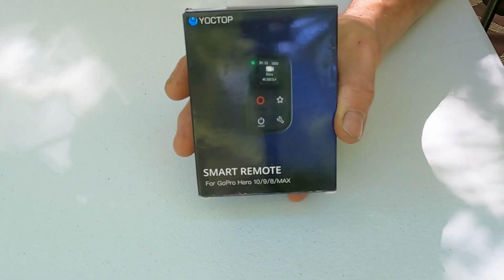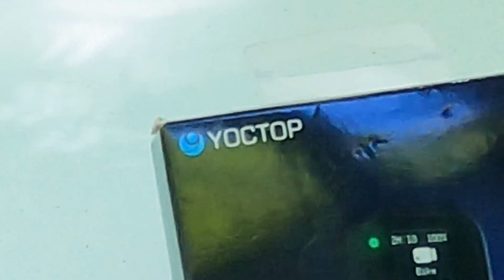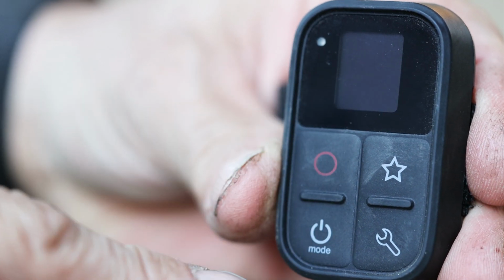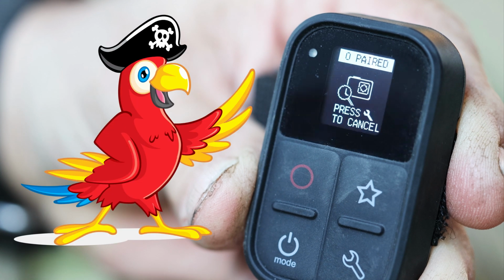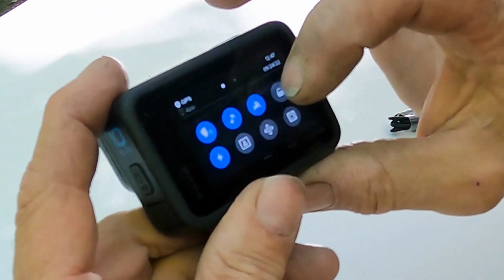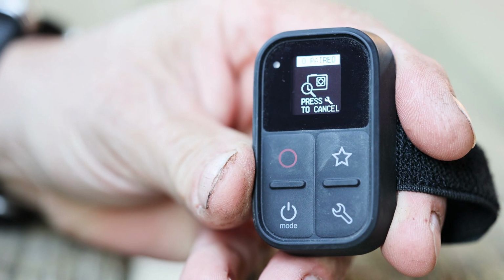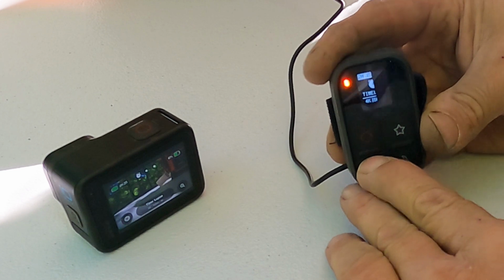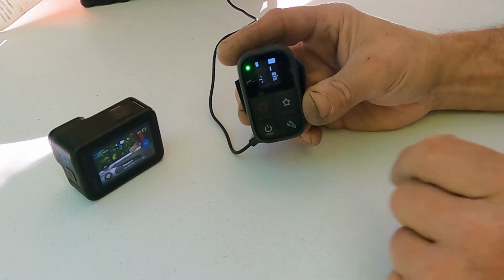YOCTOP Smart Remote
Today we'll unbox, connect to GoPro, and demonstrate the use of the Yoctop Remote for GoPro action cameras.  This thing is pretty amazing as you will see in the video.

_________Video Contents__________
0:00      Intro
0:14      About the Smart remote
0:31      What's in the box?
0:48      charging
0:59      Pairing Process
1:58      Control features
3:12      Use Demonstration